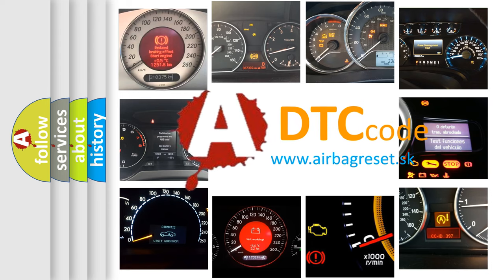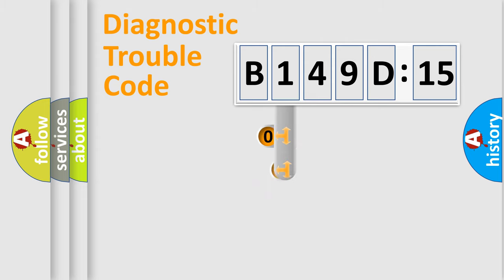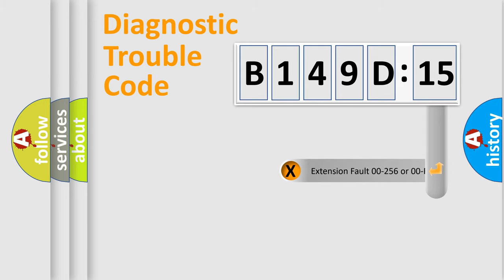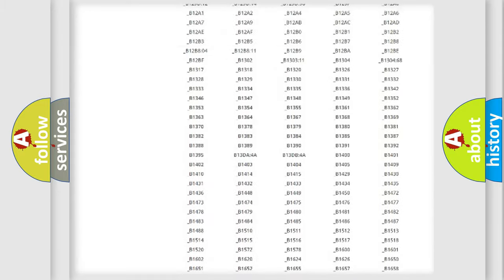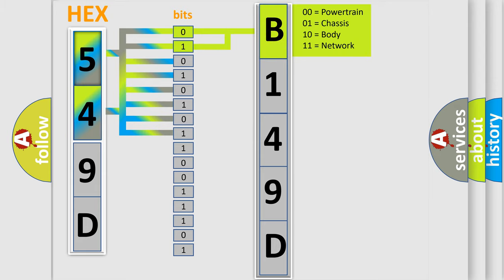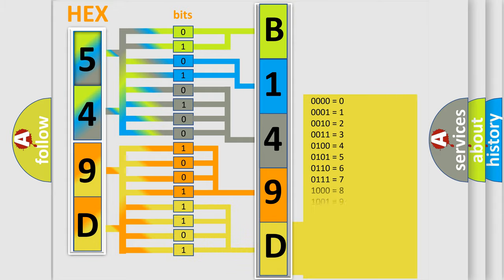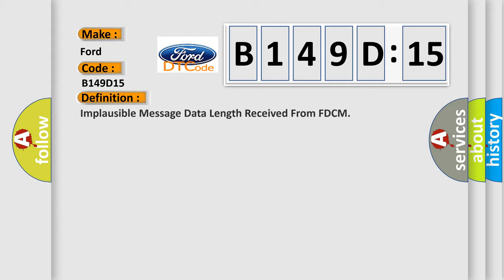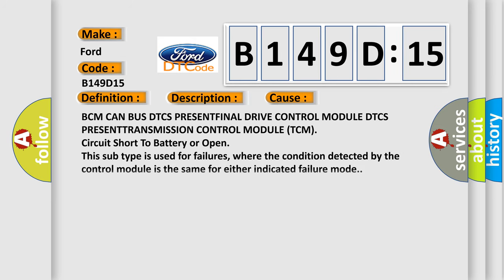DTC Ford B149D-15 Short Explanation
Contents:
0:21 Basic DTC analysis according to OBD2 protocol standard.
1:48 Insight into programming
2:58 A diagnostically understandable description of the Diagnostic Trouble Code
3:05 Basic error definition

Make:
Ford
Code:
B149D 15
Definition:
Implausible Message Data Length Received From FDCM
Description:
The messages sent on the CAN bus are distinguished by an identifier (ID). Each CAN ID is defined to contain a certain number of bytes. The Transmission Control Module (TCM) verifies that it has received the proper number of bytes for each ID.
Cause:
BCM CAN BUS DTCS PRESENTFINAL DRIVE CONTROL MODULE DTCS PRESENTTRANSMISSION CONTROL MODULE (TCM)
Failure Type: